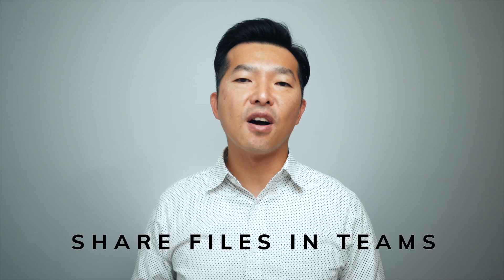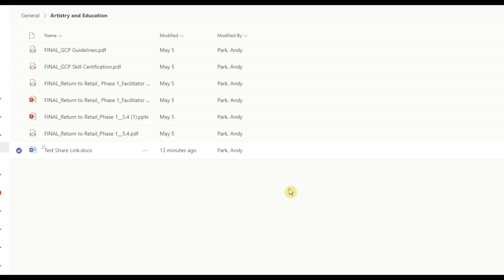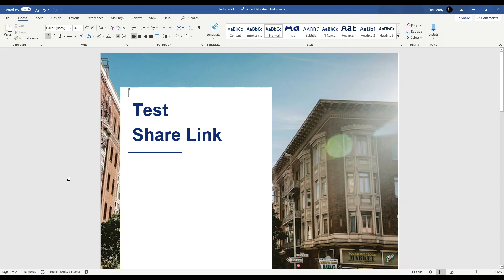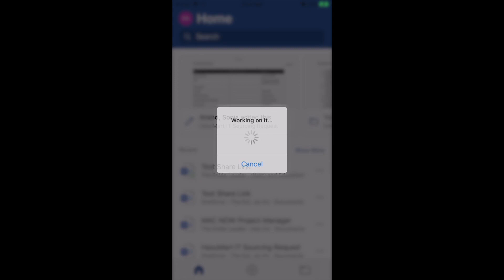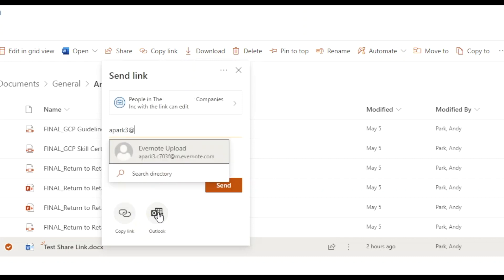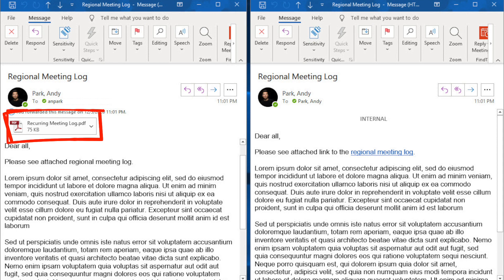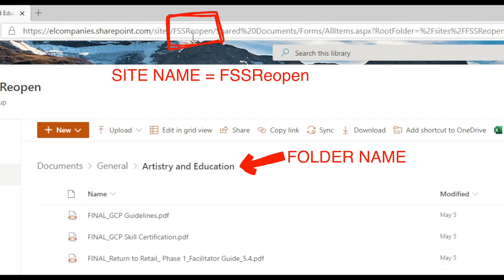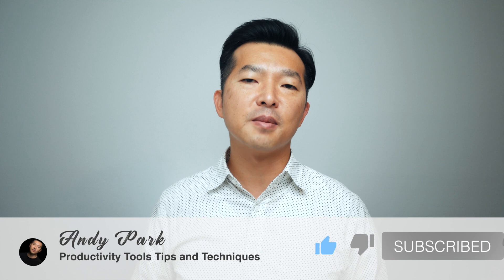How to share MS Teams files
In this video, I'll show you different ways you can share you files in Microsoft Teams. I'll also show you how to manage file access. Use the timestamp below to skip to the sections you're interested in.

⏳Timestamps
0:00 Intro
0:41 Send link from email
4:49 Share directly from document
7:23 Send as email attachment
9:32 Manage user access
10:25 Wrap up